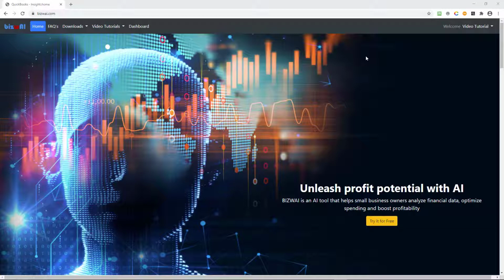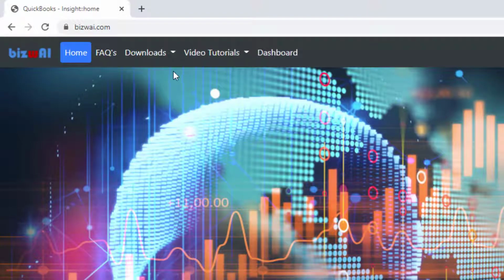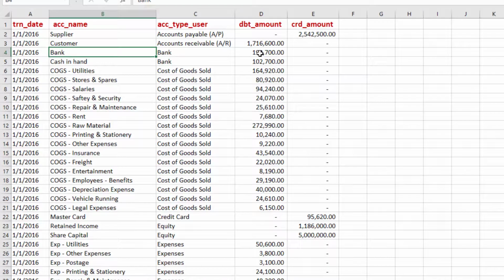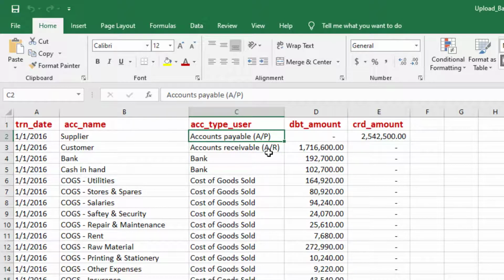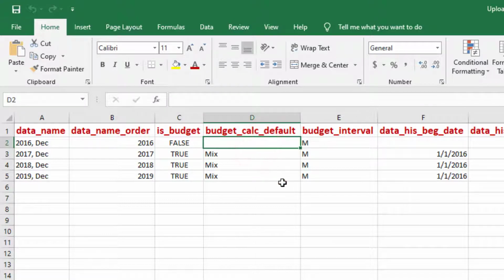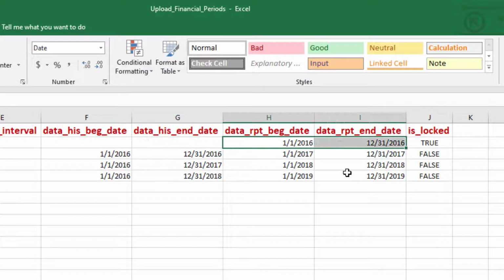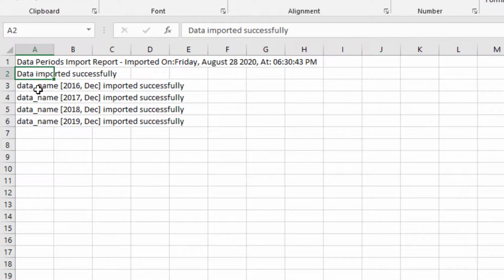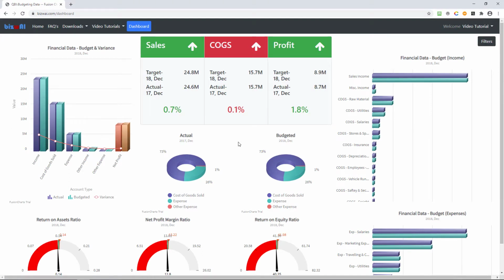Importing Data Using Excel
This video explains how you may prepare and import your financial data in Bizwai using Excel files.